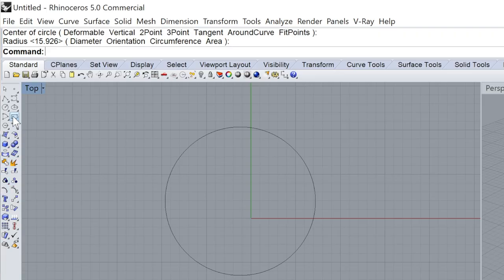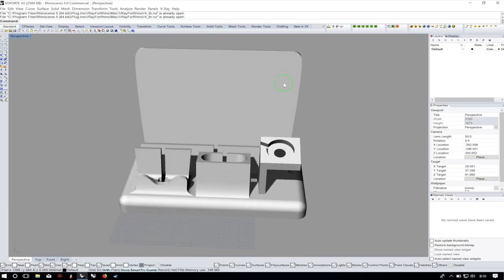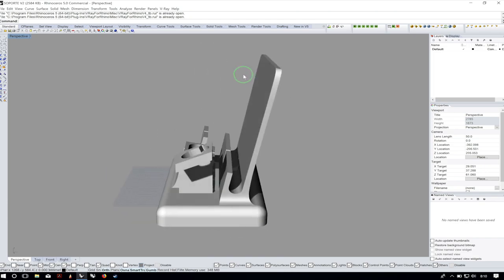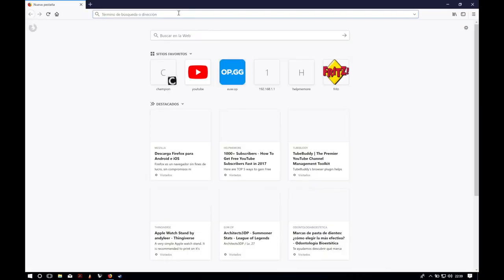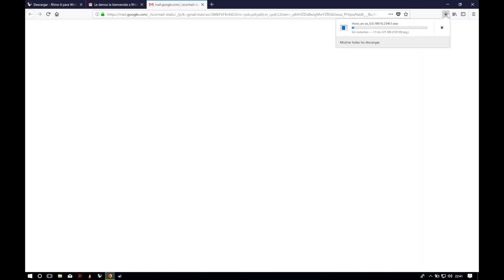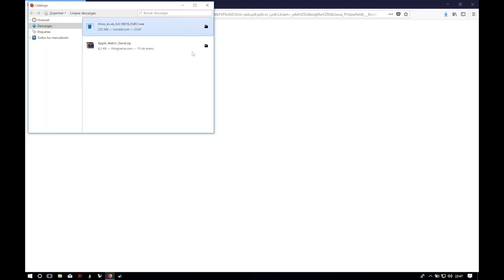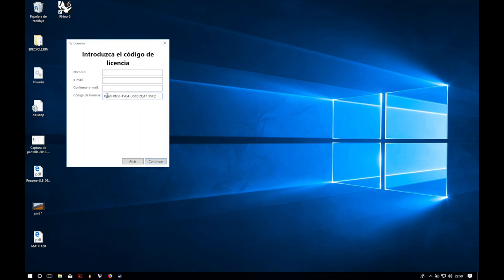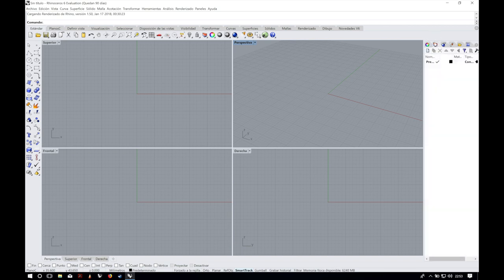RHINO 6 WINDOWS FREE 3D modelling software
We have uploaded a couple Beginner Level Tutorials for Rhino that you can should watch here:

In this video we are going to download the 3d modelling software Rhinoceros, or Rhino 6, in the version 6 for WINDOWS 10 operating system. It does not need any crack or any keygen, and it will be completely legal and full 100% !

Rhino is a very powerful software to model in 3d, and also make awesome renderings with the help of the plug-in V-ray, and also is able to make huge parametric designs with the plug-in grasshopper.
In addition, it will be your perfect tool to create STL files for your 3d printer. Once you save your creation in .3dm , you just have to export it as an .stl , and then import this STL file from Ultimaker Cura, Slic3r, Simplify 3D or any other slicing software.

In the video I mention a couple links that appeared in the top right corner of the video, but you can also find them right here:

2.Video to download Rhino 5 full for Windows 64 bits without paying for it (I do not support this method):